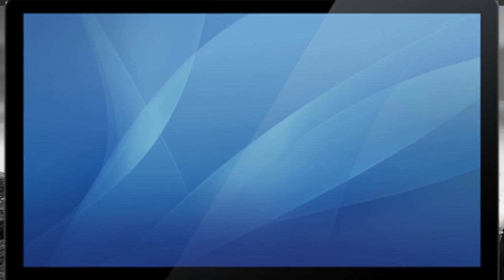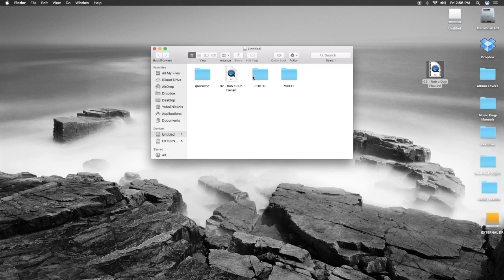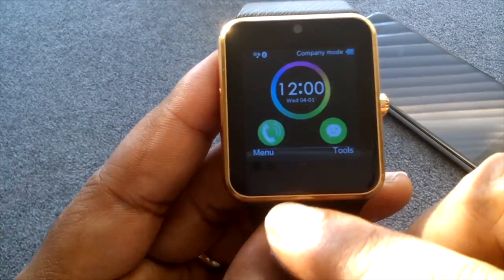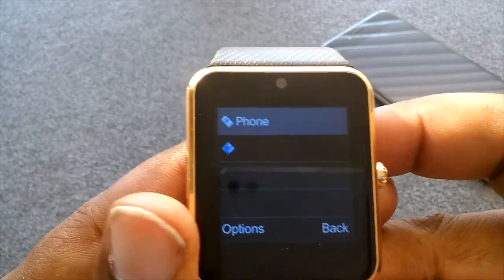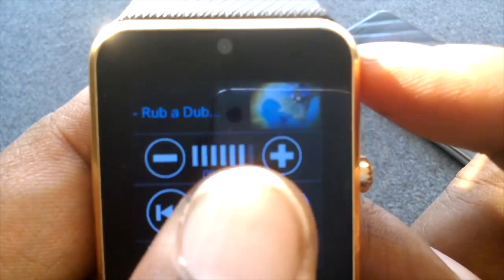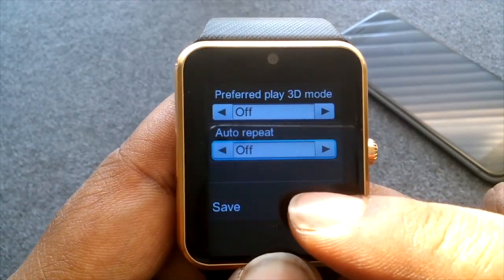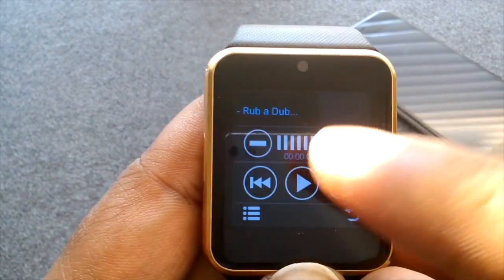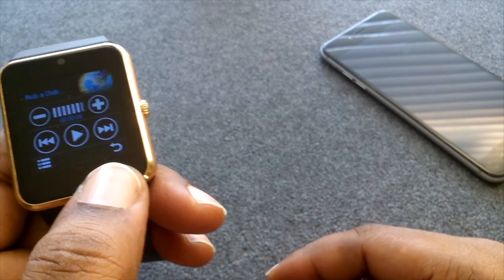How to watch video on GT08 Smartwatch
Showing you how to move .AVI file from PC/Mac to your GT08 and watch those files from your watch. No phone needed.